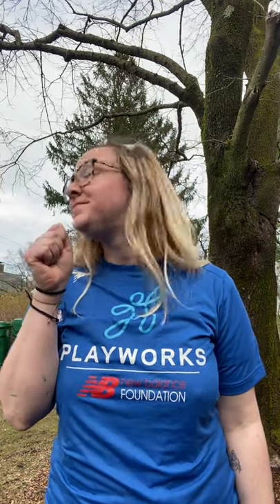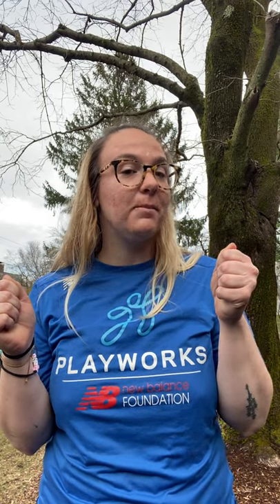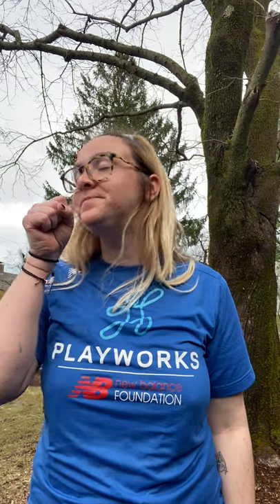Play at Home Game: Flowers and Bubbles Cooldown with Coach Molly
At Playworks, we believe every child should experience safe and healthy play every day. Playworks’ evidence-based programs have been proven to introduce critical social-emotional skills. Now more than ever, these skills are essential to helping kids across the country combat stress and anxiety and successfully navigate the uncertainty and changing outdoor climate.

For more games like this, visit playworks.org